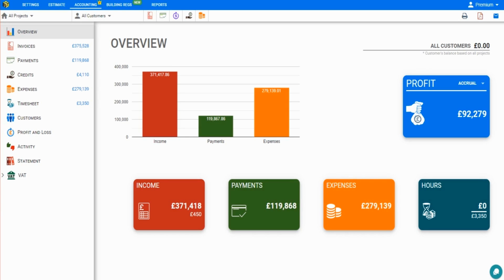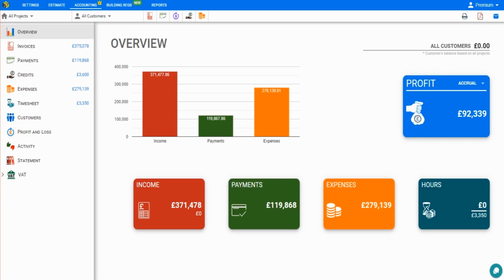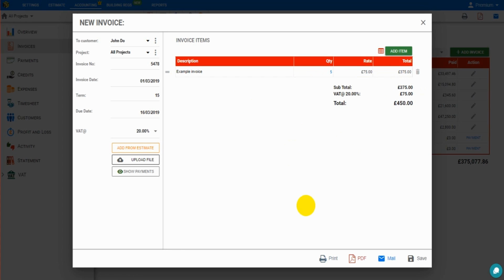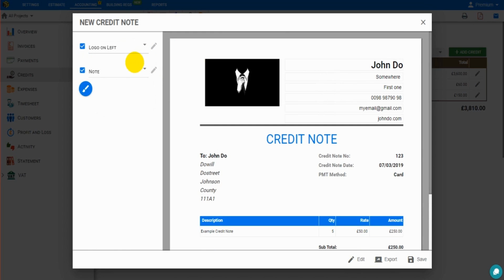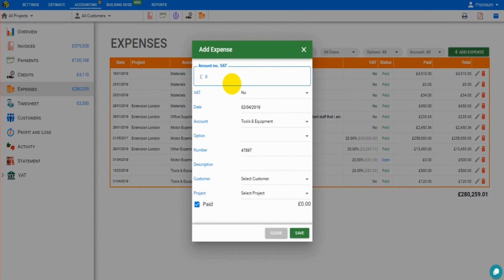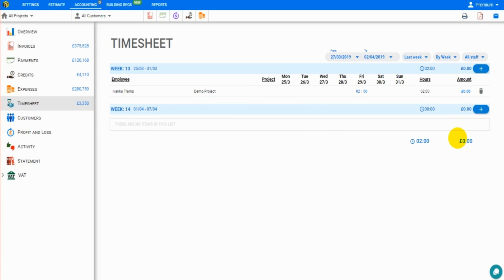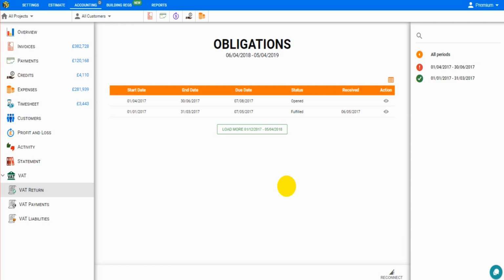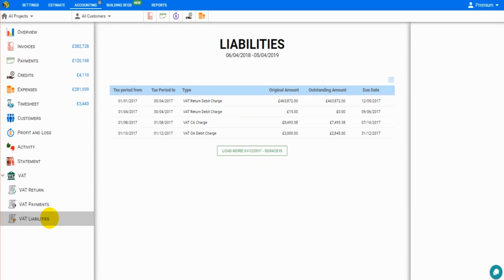Price A Job Accounting - A Guide for Beginners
Learn the basics of Price a Job software. This video tutorial will cover everything from...

- Raising sales invoices
- Recording customer payments
- Recording expenses
- Recording supplier invoices
- VAT returns
- And more...